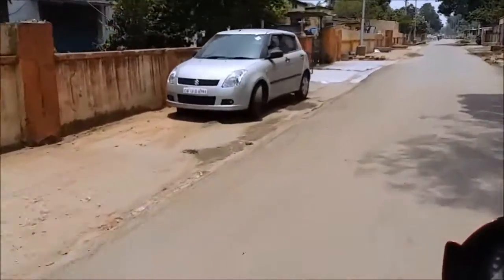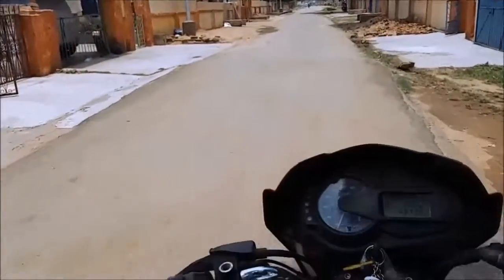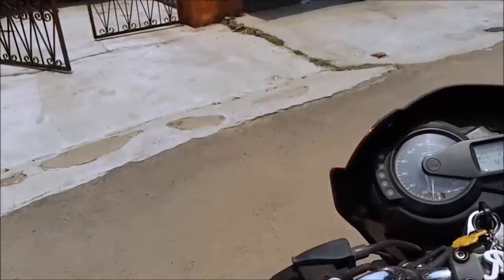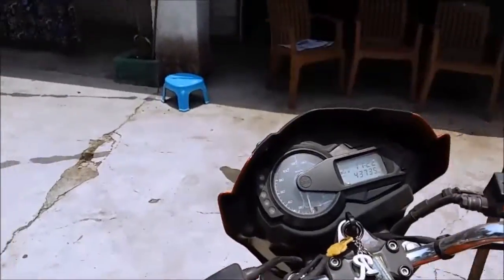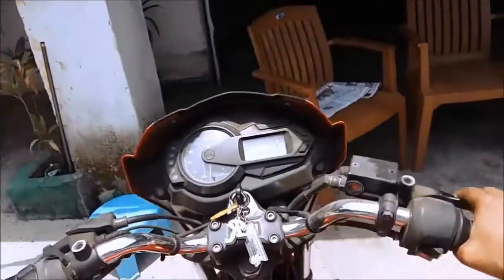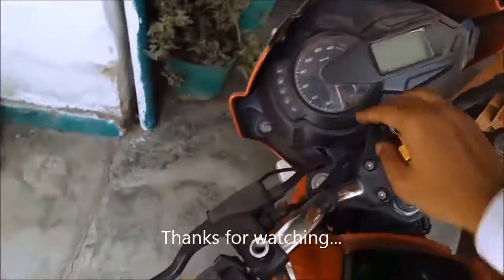Motovlog Managing Eggs on Bike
carrying 2 bags on bike is not an easy task for me lol..
see how i did it